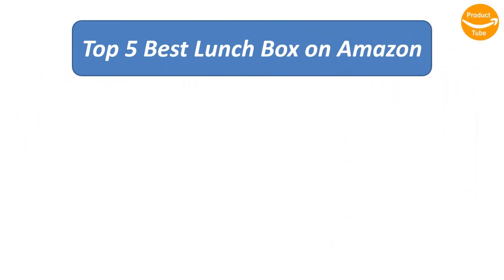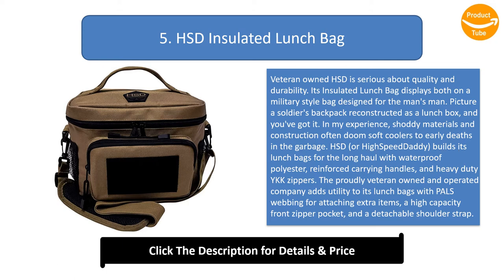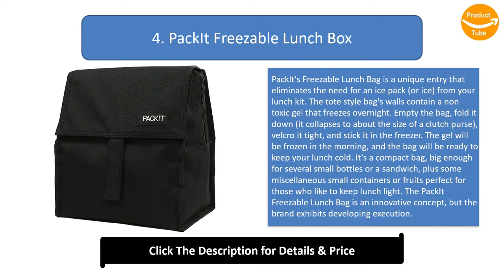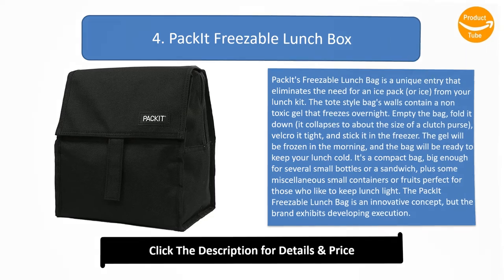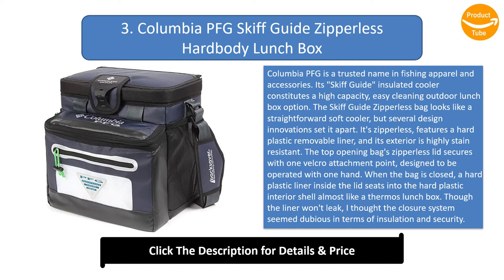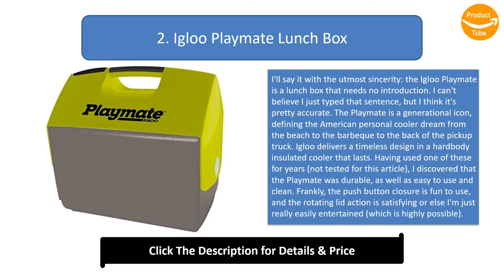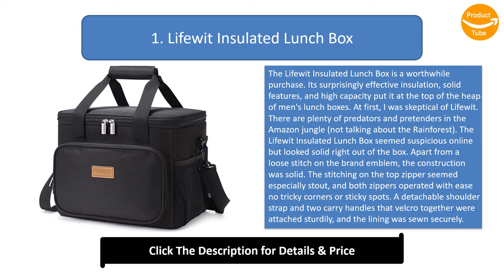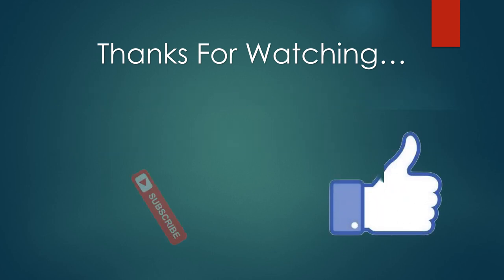Top 5 Best Lunch Box in 2024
Top 5 Best Lunch Box Product links:

5. HSD Insulated Lunch Bag

4. PackIt Freezable Lunch Box

3. Columbia PFG Skiff Guide Zipperless Hardbody Lunch Box

2. Igloo Playmate Lunch Box

1. Lifewit Insulated Lunch Box